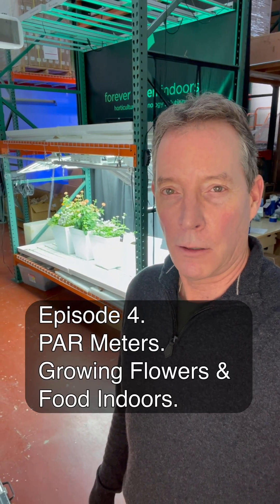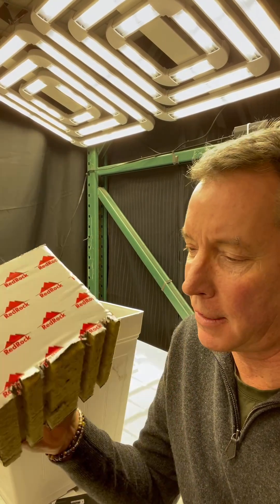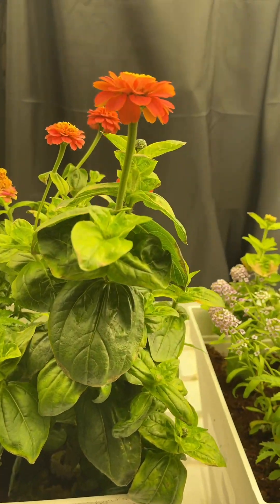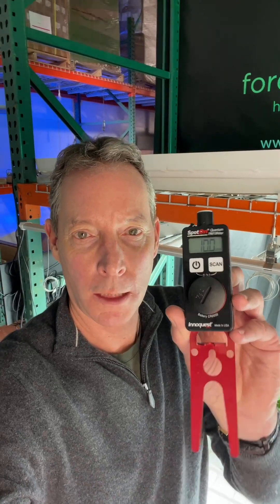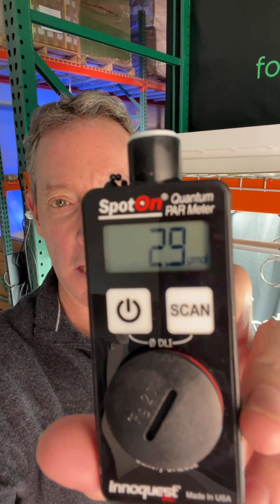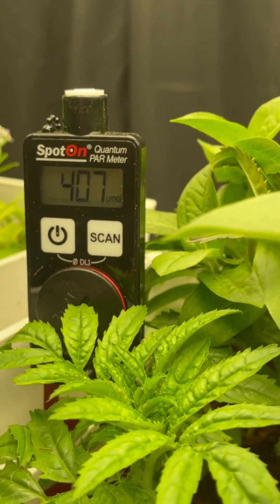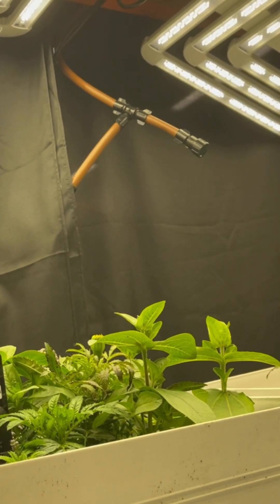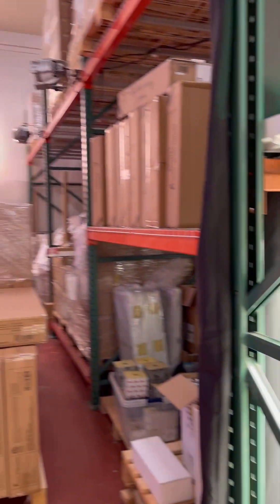Episode 4, using PAR Meters, Grow Flowers & Food Indoors.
In this segment of growing flowers and food indoors we discuss how PAR meters work to meausre photosythetic light on plants.

Par meters vs LUX meters. How they compare.

Why you need a good quality Quantum PAR meter like the SpotOn by Innoquest.